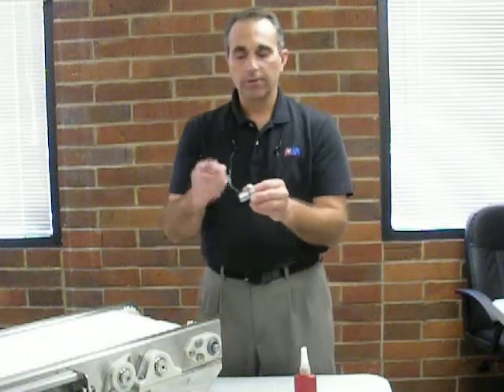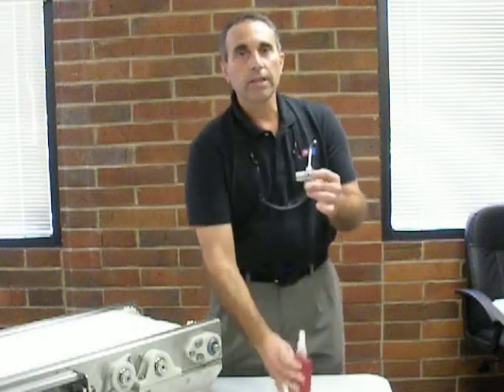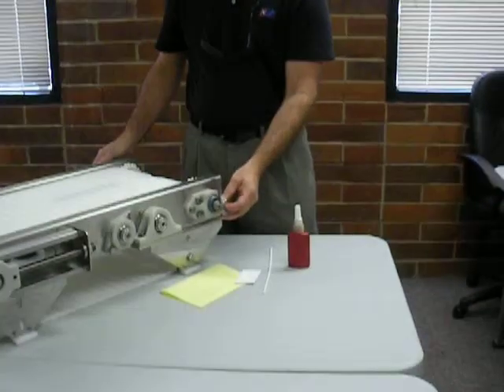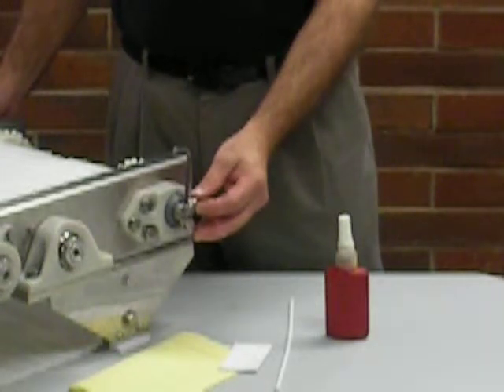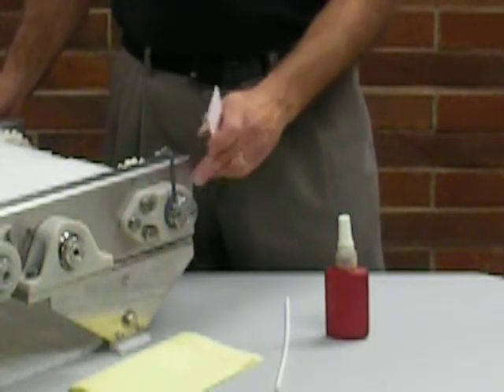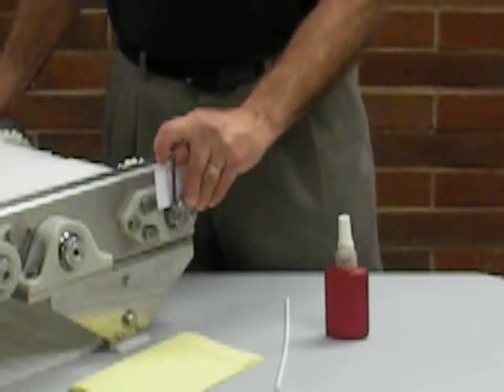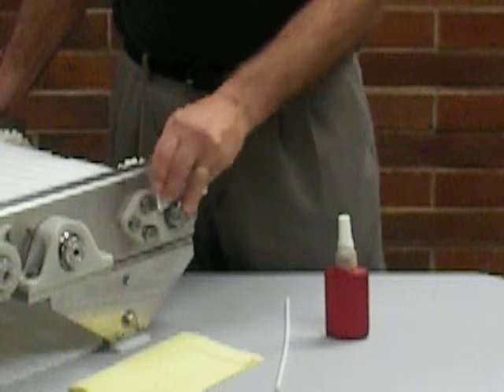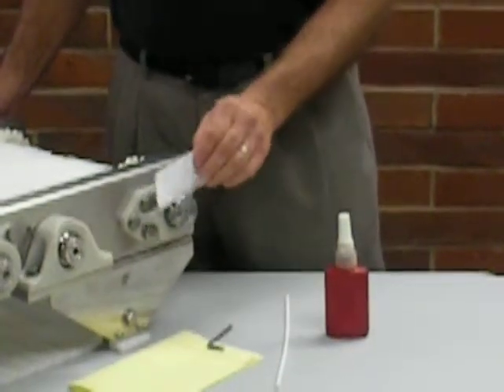EDT PolyRound bearing installation video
This video gives a short demonstration how to properly install an EDT PolyRound Solution bearing.